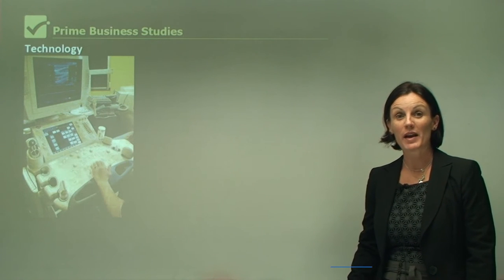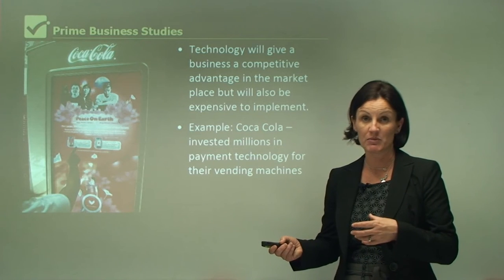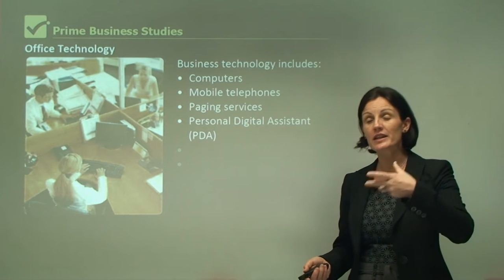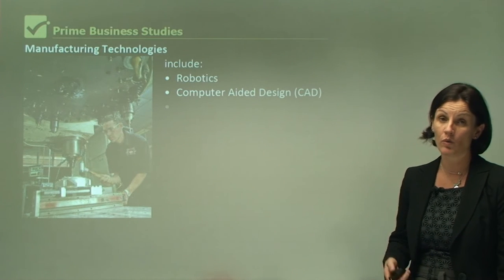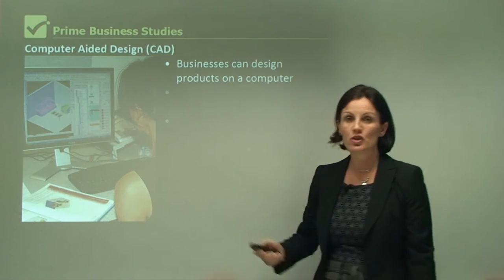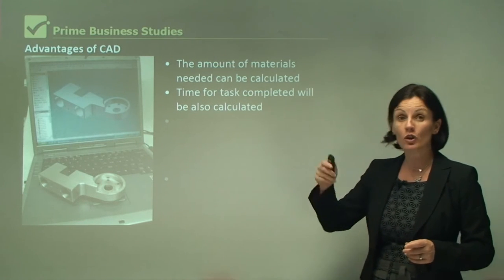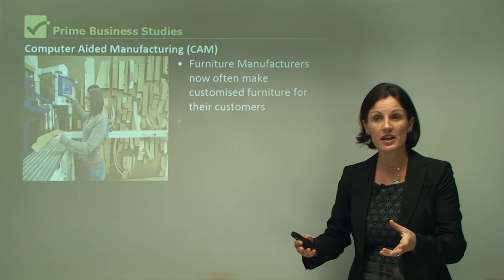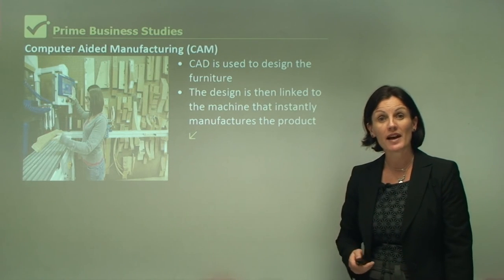💯 The Operations Processes using Technology of Business Studies Explained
In business, technology is used to increase efficiency with the use of machinery and systems. It is used in all functions of the business. It has a huge impact on the operations process. Technology will give a business a competitive advantage in the marketplace but will also be expensive to implement. Example: Coca Cola –invested millions in payment technology for their vending machines.

The operations manager will has to decide: Will we be a leader in implementing new technology or to be a follower and let another business take the leading role. Example: Samsung was found guilty in 2012 of copying Apple’s design ideas.

Office Technology: Business technology includes: Computers, Mobile telephones, Paging services, Personal Digital Assistant (PDA), Scanner, fax, photocopier, EFTPOS machines. Advantages of business technology: People can do more work in less time. People can work from home. Meetings can be conducted via webcam. Productivity has increased. Manufacturing Technologies: include Robotics, Computer Aided Design (CAD), Computer Aided  Manufacturing (CAM). Robotics: Technology that is used in:  Engineering, Assembly lines, Specialised areas of research. Example: Car Manufacturing. Advantages of robotics: Precision and accuracy, Robots don’t need breaks, sick leave or holidays, Robots don’t get bored with repetitive tasks. Computer Aided Design (CAD): Businesses can design products on a computer. Data (parameters) is put into the computer program. Three dimensional diagrams are created that can be viewed from multiple angles. Advantages of CAD: The amount of materials needed can be calculated.

Time for task completed will be also calculated. It can list the sequence of tasks that needs to be completed in the shortest lead time. Cheaper and faster process than drafting designs on paper. Computer Aided Manufacturing (CAM): From the CAD software, the business can now connect the computer to the machine and make the product using Robotics! Furniture Manufacturers now often make customised furniture for their customers. Customers submit the measurements, materials and shape. CAD is used to design the furniture. The design is then linked to the machine that instantly manufactures the product.